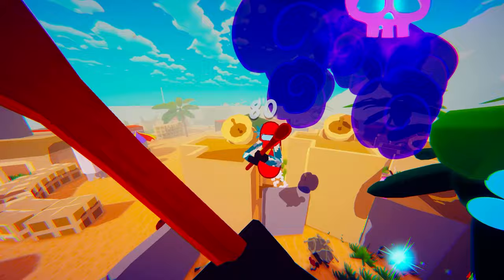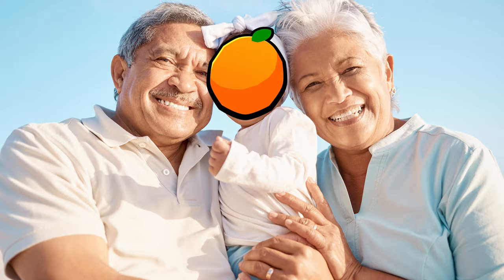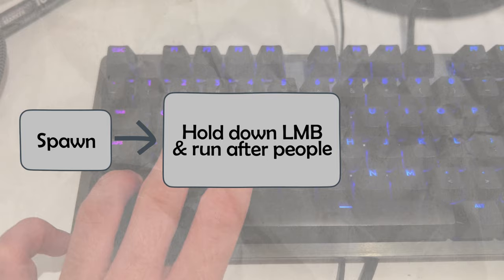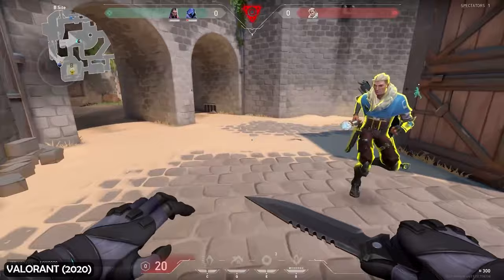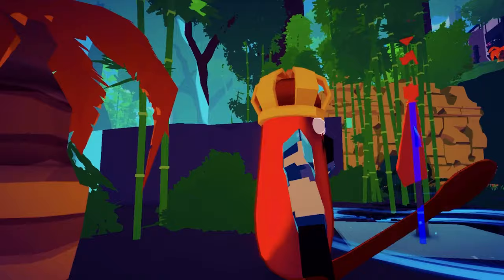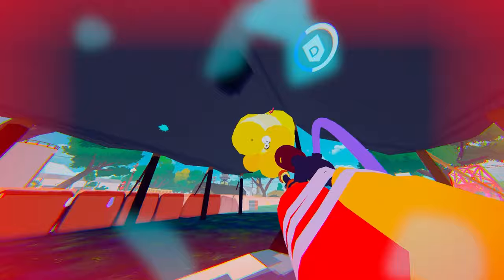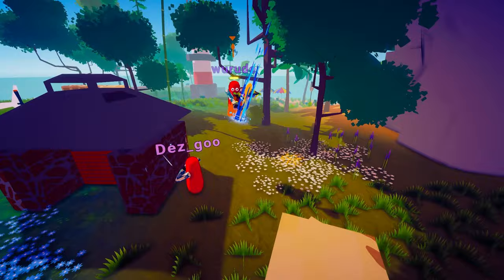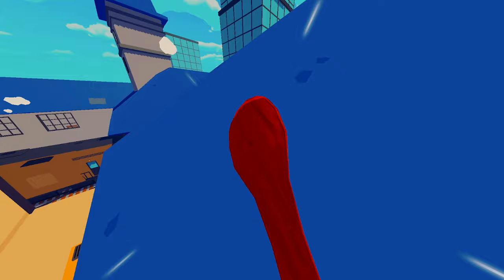Making the spoon in my FPS game FUN (Devlog)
Play Paint Warfare for FREE on Steam!

Paint Warfare is a funny arena / movement shooter I've been making over the past few years and in this devlog / dev blog I go into the game dev process and game design involved in making the spoon more fun.

▶︎ About Me:
I'm bananadev and I'm an indie game developer! I make devlogs / dev blogs about my process of learning game development in Unity.